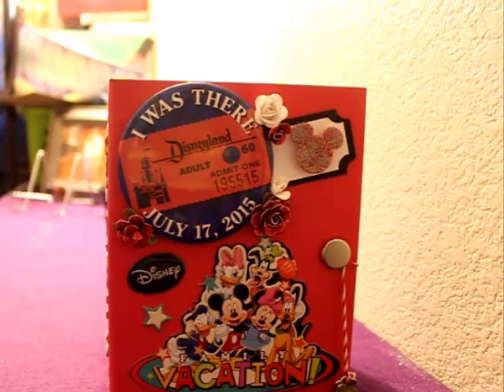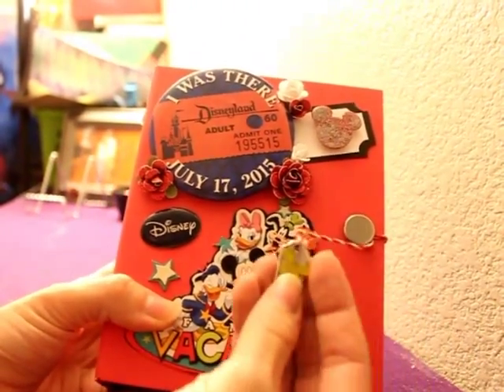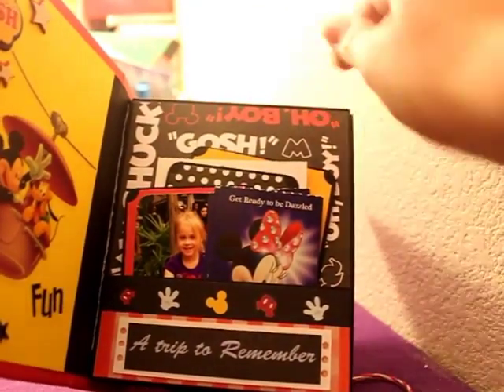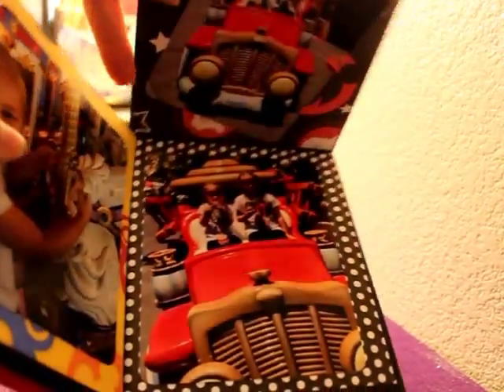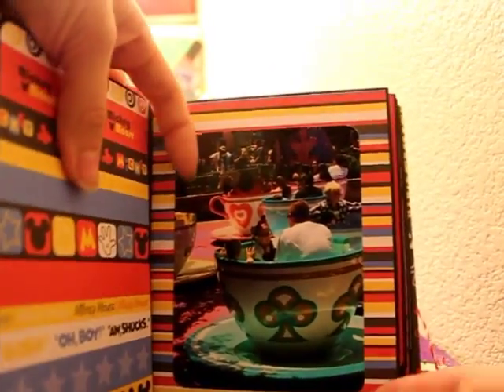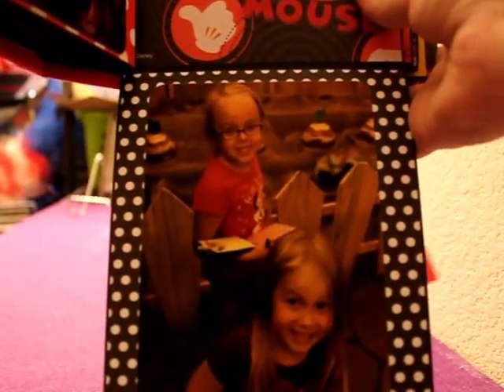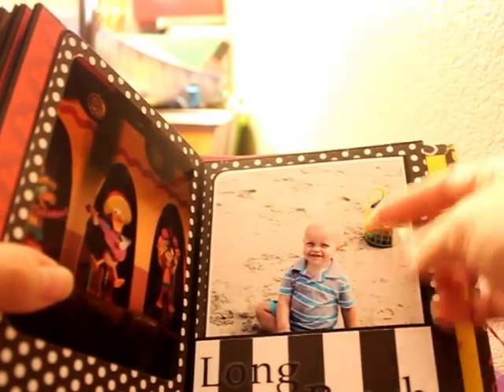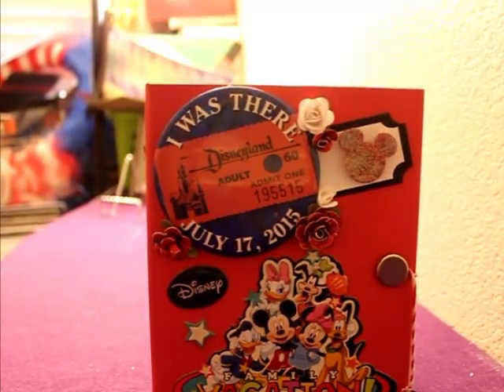Disney Mini Album - My Family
A mini album I made for my own family for our recent Disneyland trip. This album was so much fun to make.

I made all of the paper flowers on the front cover. Pages are made with cardstock. Chipboard cover!

Message me if you are interested in an album like this. I would love to create one in this style for you in any theme.